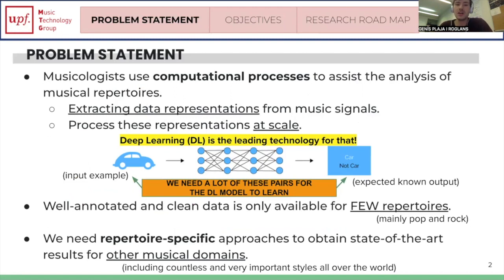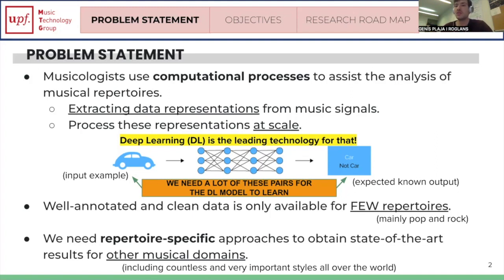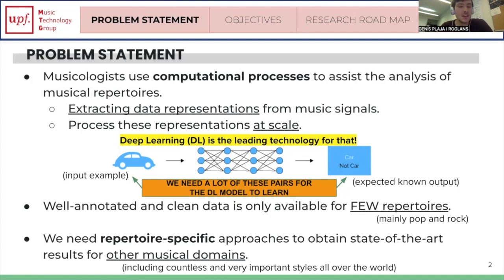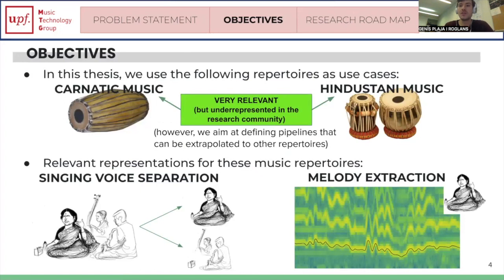11th DTIC PhD Workshop - Genís Plaja i Roglans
Title of the video:
Extraction of musical features combining data-driven and repertoire-specific approaches

Abstract:
Data-driven approaches based on Deep Learning (DL) are emerging as leaders in several tasks within the field of Music Information Retrieval (MIR). However, we need large amounts of clean and well-annotated data to develop these approaches. At the same time these powerful techniques present more scalable, generalizable, and optimized, we cannot apply these for all repertoires in the World given the lack of data and research initiatives.
Note that the computational analysis of music repertoires mainly builds on top of diverse pre-computed features or data representations of music signals that yield relevant information from which to extract the musicological knowledge. In this case, DL models are again of great use, contributing to a more reliable extraction of the said features. In this work we aim at providing – using data-driven and repertoire-specific methods – high-confidence features to assist the computational musicology research on repertoires out of the mainstream ones in the research communities.
Using Carnatic and Hindustani music as use cases, we aim at designing tradition-specific approaches – taking into account the main musical attributes of these – to (1) improve the current feature extraction baseline, (2) propose strategies to embed musicologically-relevant expert annotations of these traditions into DL pipelines, and (3) explore the use of DL models to generate features that capture relevant musical knowledge for the said repertoires or present useful for relevant downstream tasks for Carnatic and Hin-
dustani Music.
We expect the proposed methodologies to ultimately contribute to the musicologically-relevant computational analysis of the said traditions. We hope that the research carried out within this thesis serves as inspiration and guidance to apply similar processes to musical repertoires that may receive an attention that do not correspond to their social and cultural impact.